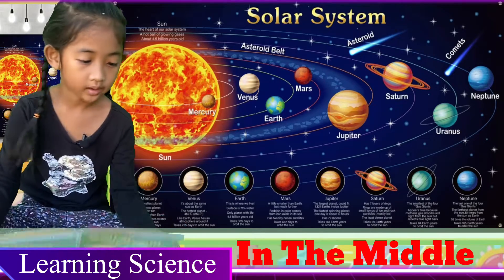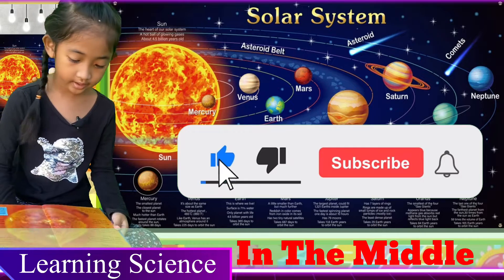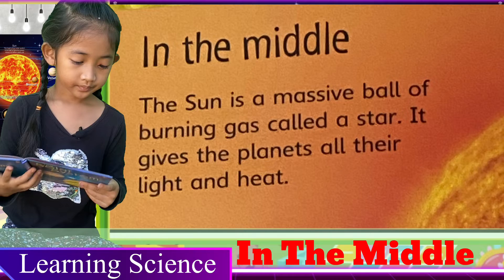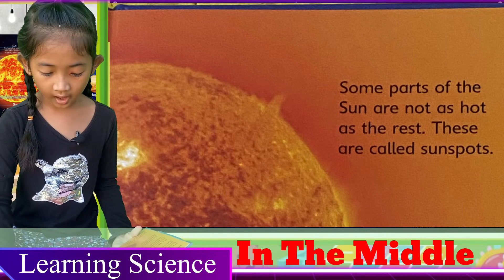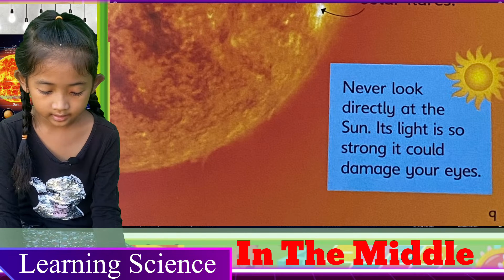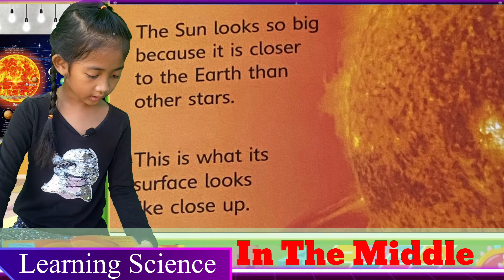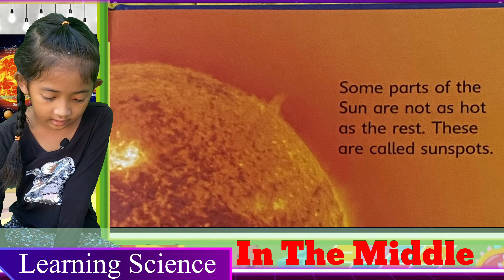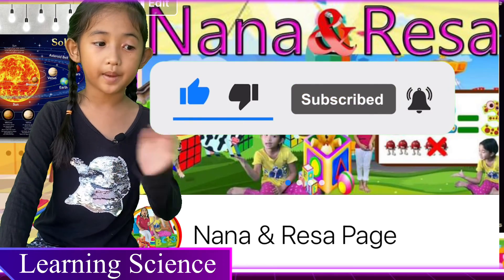English Reading| Unit 4: The Sun| In the Middle | Science for Kids| Learning Science| Learn English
Now Resa is starting to read a series of Science books. The first book is Solar System. It has 14 lessons. Today, Resa is reading Unit 4 (The Sun| In the Middle). Please enjoy reading and learning with Resa.

ជួយគាំទ្រនិងឧបត្ថមណាណានិងរីហ្សា
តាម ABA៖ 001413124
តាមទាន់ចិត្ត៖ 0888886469